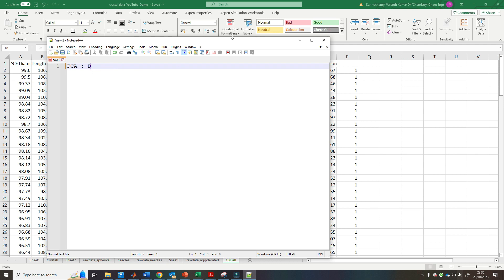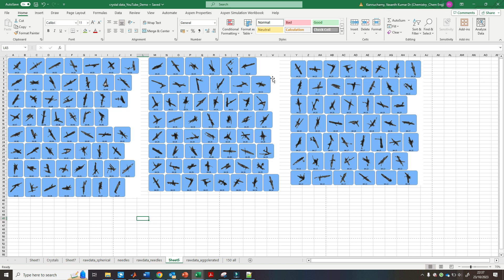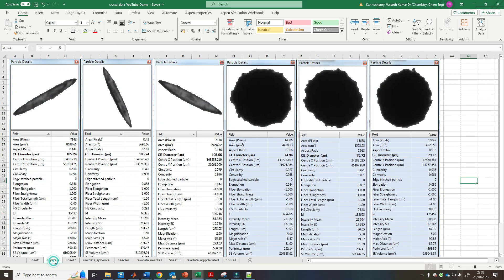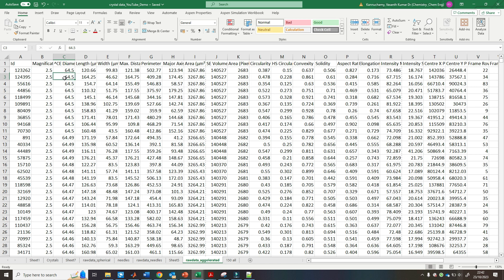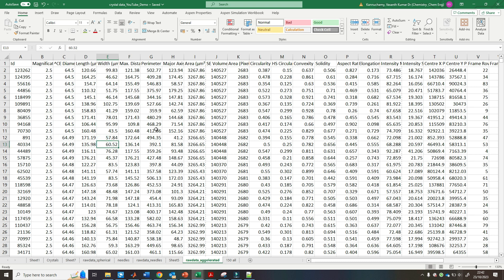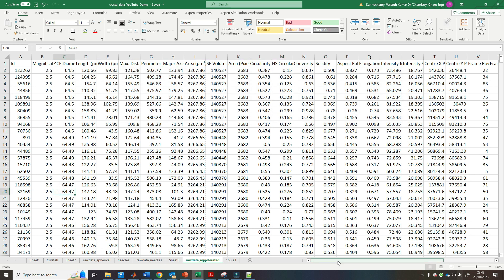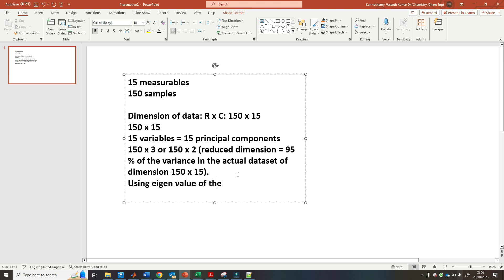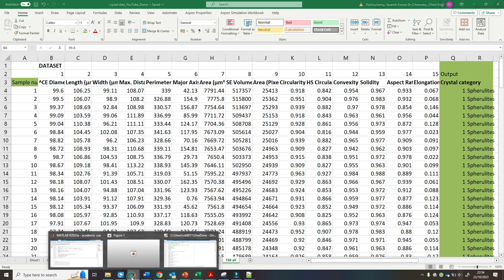Principal Component Analysis in MATLAB: Classification of crystals in a crystal population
In this video, i showed how to obtain the principal components from a reasonably big dataset using MATLAB.
I used the experimental data obtained using MorphologiG3. The data contains the morphological parameters of three different types of crystals that exist in a crystal population.